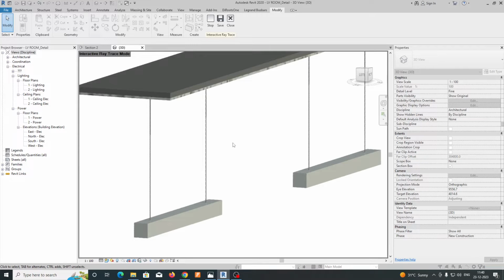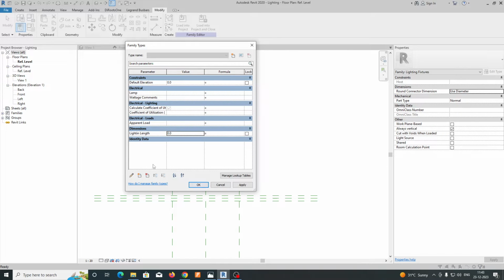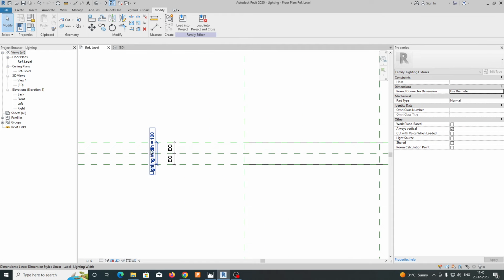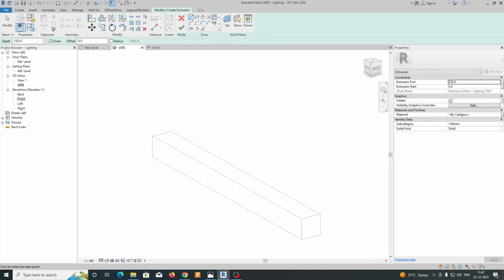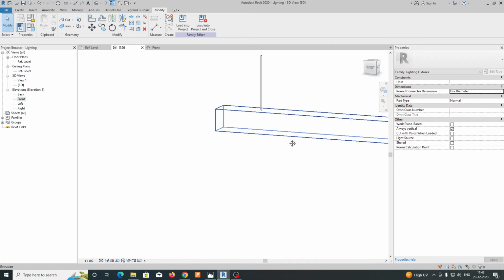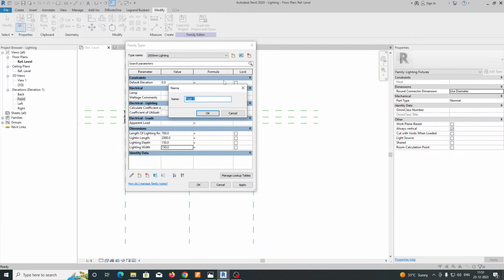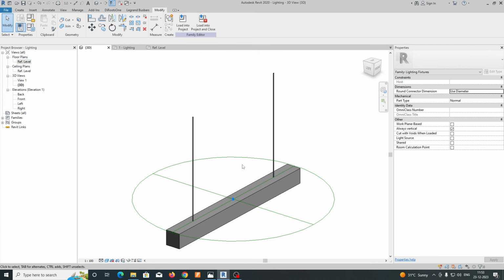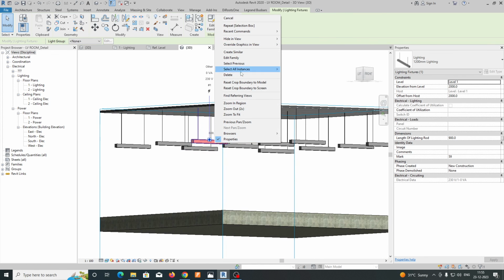Creating Custom Revit Electrical Lighting Families: Step-by-step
Creating electrical lighting families in Revit for YouTube can be quite engaging! Here's a step-by-step description for your video:
Welcome viewers and introduce the goal of the tutorial: creating electrical lighting families in Revit. Briefly outline the steps you'll cover in the video.
Explain the importance of lighting families in Revit projects.
Discuss the different types of lighting families and their uses.
Demonstrate where to locate the family creation tools in Revit.
Show how to identify and set up the necessary parameters for the lighting family.
Explain the significance of parameters in Revit families and how they affect the flexibility and usability of the lighting fixture.
Revit-3D-Electrical Room Tray & Conduit-Part-1